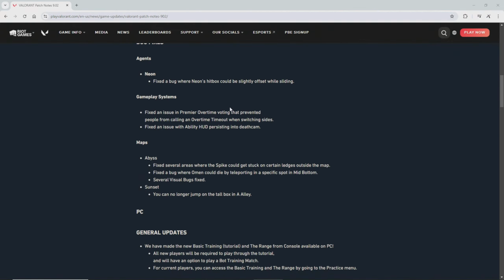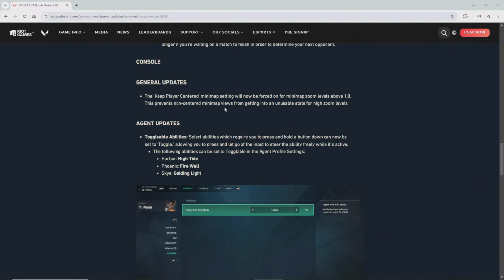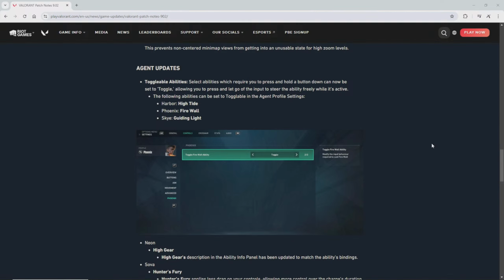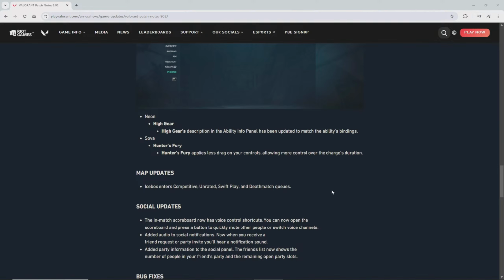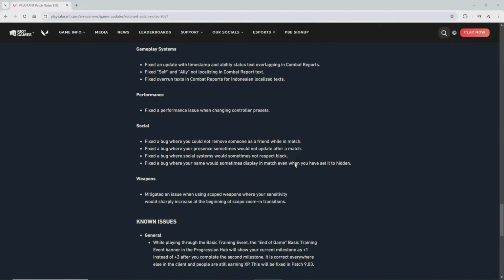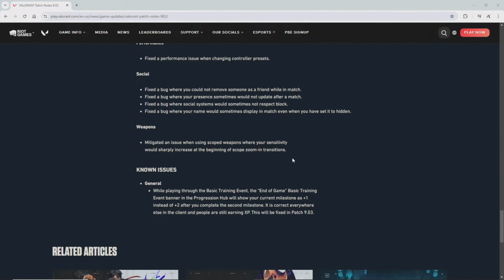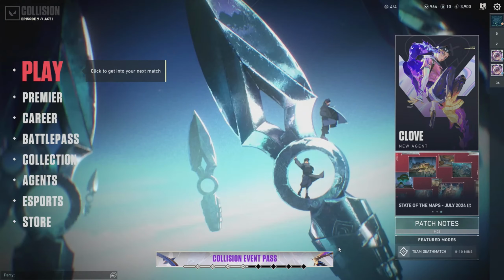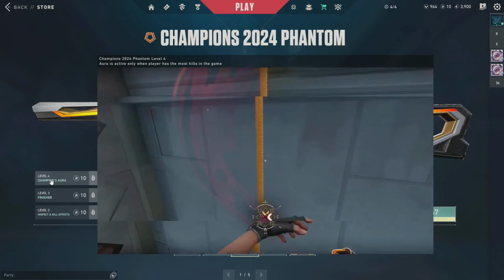Valorant Console Officially Launches on PS5 & Xbox Series X! 🎮 News!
Join us live as we dive into the highly anticipated Valorant beta on console! We're testing out the game on PS5, and Xbox Series X to see how it stacks up against the PC version. Watch our first impressions, gameplay highlights, and find out what you can expect from this exciting new release. Don't miss out on the action and make sure to drop your questions and comments in the chat! Join us for an exclusive first look at the Valorant console beta! In this video, we showcase gameplay from PS4, PS5, Xbox One, and Xbox Series X, providing comprehensive impressions and reviews. Get a sneak peek into the new beta features, learn valuable tips and tricks, and discover how Valorant performs on consoles. We'll also discuss the cross-platform gameplay experience and what it means for the future of Valorant. Tune in to our live stream for real-time action and insights! Don't miss out on the latest updates and be sure to like, comment, and subscribe for more Valorant console news and gameplay.Welcome to our in-depth coverage of the Valorant Console experience! In this video, we delve into everything you need to know about the Valorant Console Beta, including exclusive gameplay on the Valorant PS5 and Valorant Xbox Series X. Whether you're a seasoned player or new to the game, this is your ultimate guide to the upcoming console launch.First off, let's talk about the Valorant Console Beta. Players are eager to get their hands on the Valorant PS5 Beta and Valorant Xbox Series X Beta, and for good reason. Riot Games has ensured that the console versions maintain the same high-intensity gameplay and strategic depth that made the PC version a hit. With the Valorant Console Launch, fans can expect a seamless transition and a fully optimized experience tailored to the unique capabilities of each console. One of the most anticipated features is the introduction of new maps. The Valorant Console Map updates bring fresh environments to explore and master. The Console Valorant Map designs are created with console gameplay in mind, ensuring that players on the Valorant PS5 and Valorant Xbox Series X have an engaging and balanced experience. The latest Valorant Console Patch is packed with improvements and new content. This includes the Valorant PS5 Patch and Valorant Xbox Patch, which both aim to enhance performance and address any bugs. The Valorant Beta Patch notes highlight crucial updates that players need to know, from balancing changes to new features that keep the game exciting and competitive. For those who are competitive at heart, the Valorant PS5 Ranked and Valorant Xbox Series X Ranked modes are essential parts of the experience. These ranked modes allow players to test their skills against others and climb the ranks, proving their prowess in strategic gameplay. The ranking system on consoles is designed to ensure fairness and competitiveness, providing a thrilling challenge for all players. As we showcase the Valorant PS5 gameplay and Valorant Xbox Series X gameplay, you'll notice the exceptional attention to detail that Riot Games has put into the console versions. The graphics are stunning, the controls are intuitive, and the overall performance is smooth, making for an immersive gaming experience. Riot Games Valorant Console versions are a testament to the company's commitment to expanding their reach and providing top-notch gaming experiences across different platforms. The Valorant console release marks a significant milestone for Riot Games, as they bring one of the most popular tactical shooters to a broader audience. We also discuss the upcoming features and potential updates in the Console Valorant world. The community is buzzing with excitement, and we can't wait to see how the game evolves on consoles. The Valorant Xbox and PS5 communities are growing rapidly, and with the support of Riot Games, the future looks bright. Stay tuned for more updates, and make sure to subscribe to our channel for the latest news on the Valorant Console Beta, Valorant Console Patch updates, and all things Valorant Console. Whether you're playing on the Valorant PS5 or the Valorant Xbox Series X, there's plenty to look forward to in this thrilling tactical shooter. Don't miss out on our exclusive content, gameplay footage, and tips to help you dominate in Valorant Console! If your new to the channel drop a SUB and a LIKE! Welcome to the boifriendsquad.